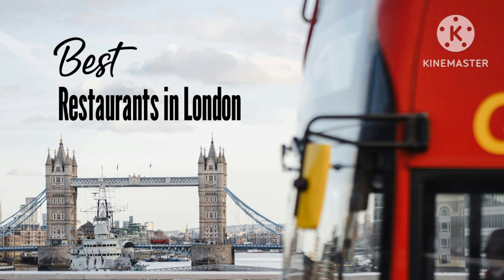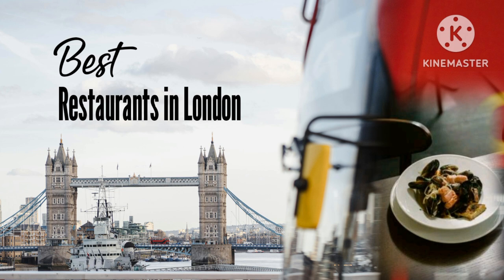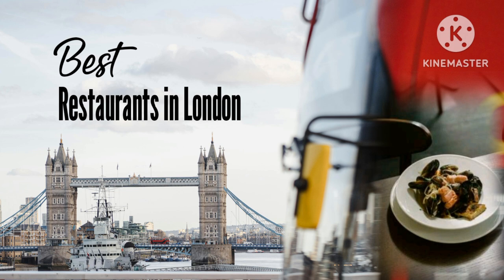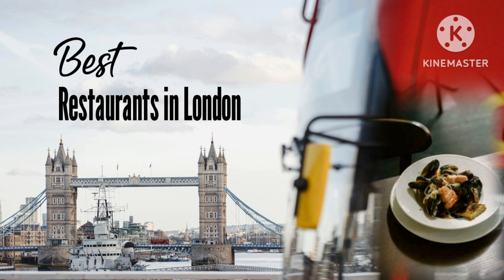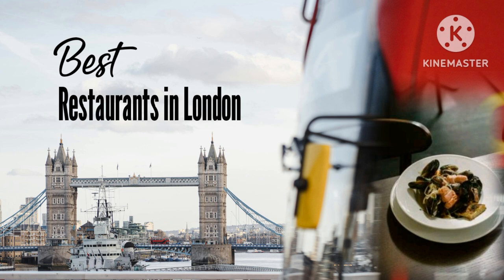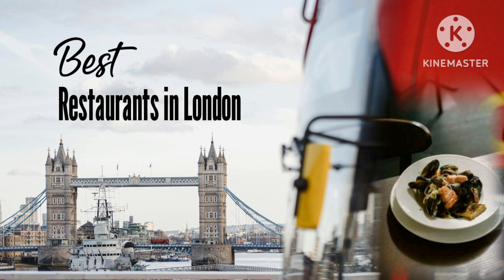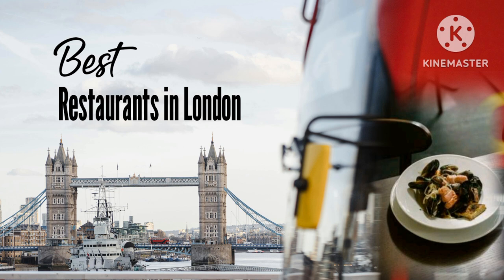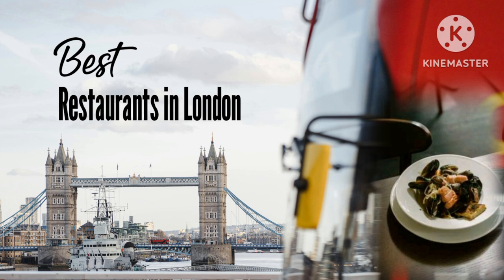Best Restaurants in London